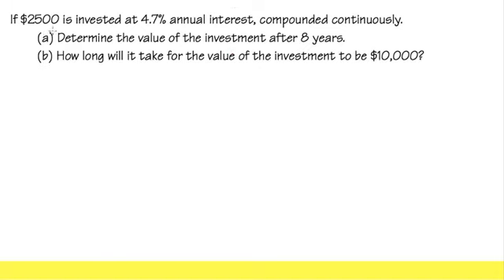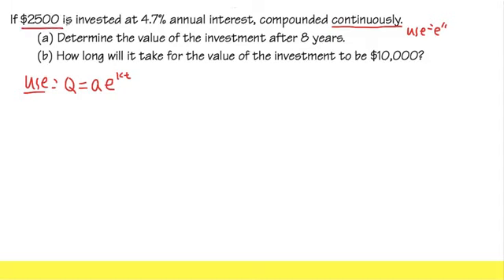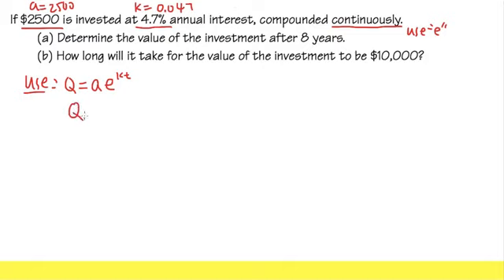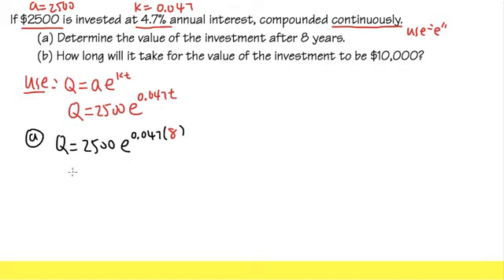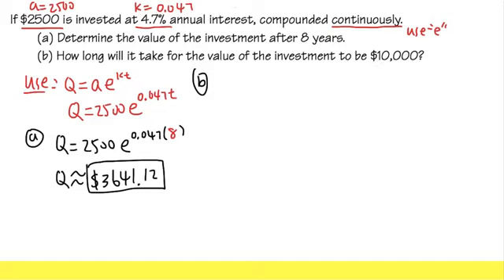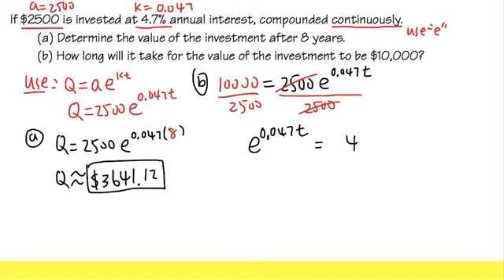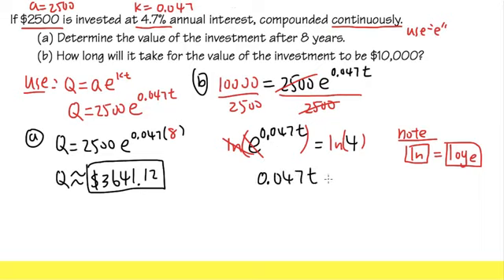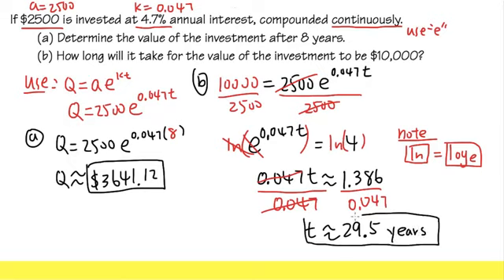Q9, algebra percentage investment word problem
In this algebra tutorial, we will solve a percentage investment word problem. We will need the exponential growth equation and the natural logarithm.